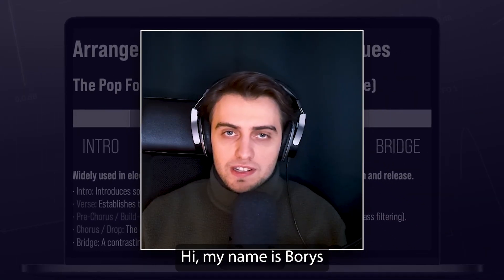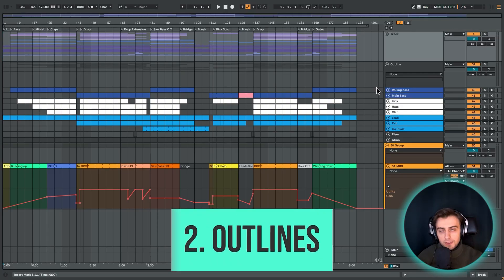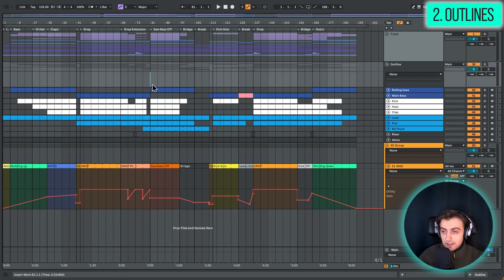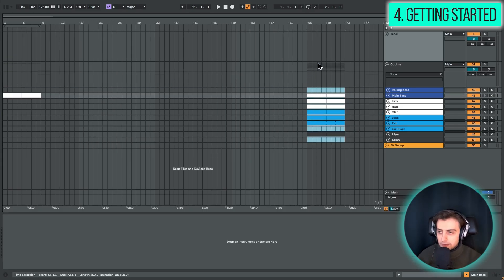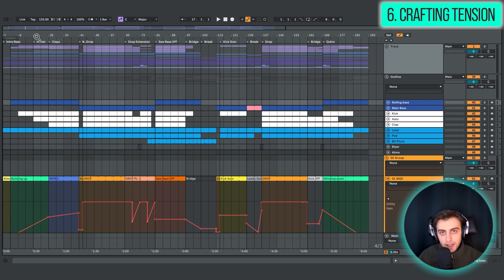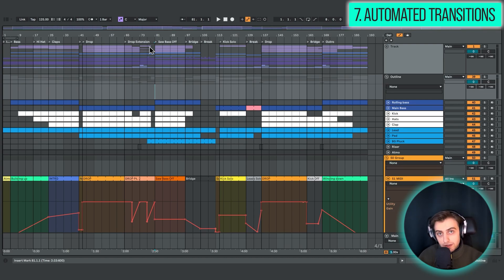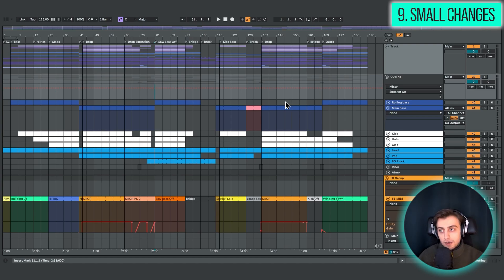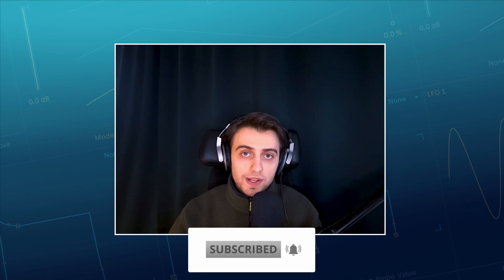How to Arrange a Track in Ableton (No More Loops!)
In this tutorial our instructor Borys shows you the ins and outs of arrangement - from getting started, through different techniques, up to ways of getting unstuck. Let's get started!

0:00 Intro
0:50 The Pop Form
2:06 Outlines
4:46 DJ Intro / Outro
5:51 Getting Started
7:05 Tell a Story
8:01 Crafting Tension
9:57 Automated Transitions
11:03 Adding Variation
12:08 Small Changes
12:49 Keep it Simple
13:53 Outro